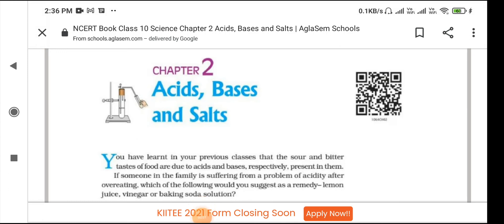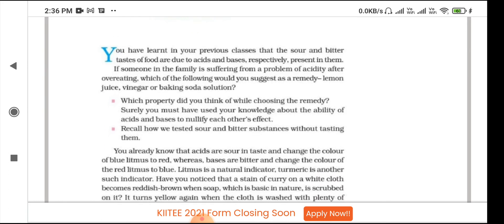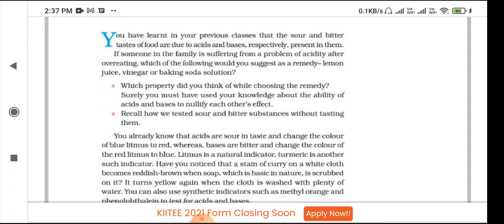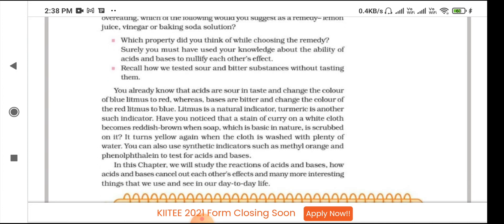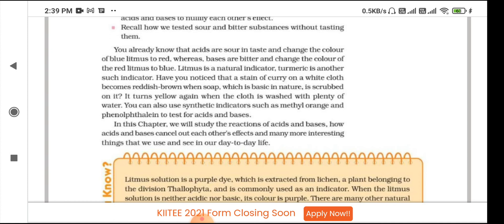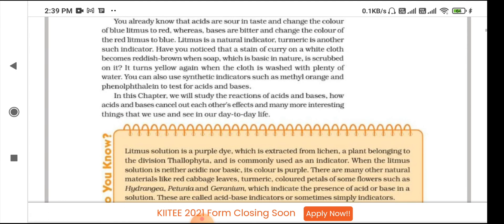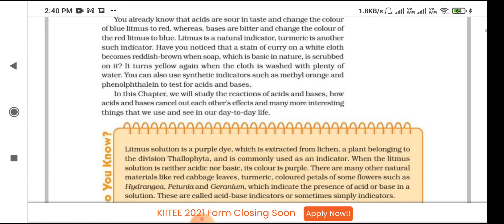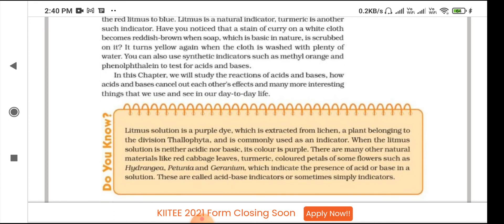CHAPTER 2 ACIDS , BASES AND SALTS CLASS-10TH SUBJECTS-SCIENCE